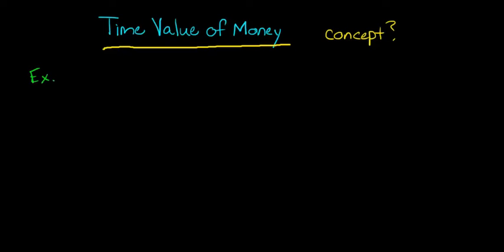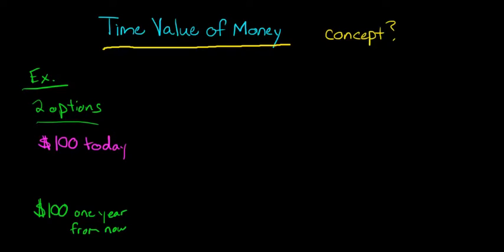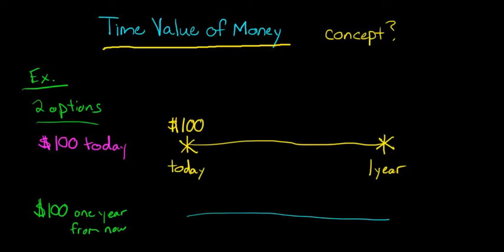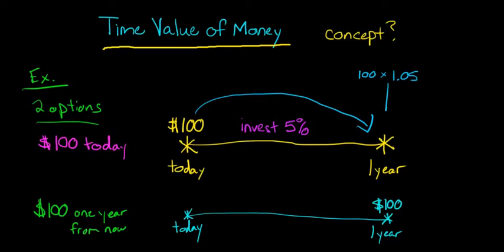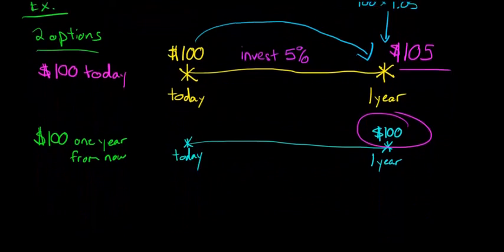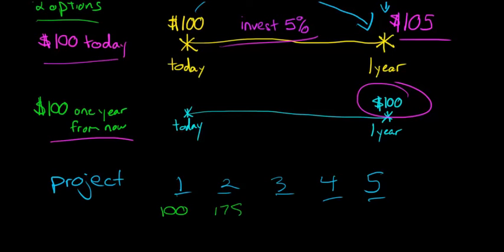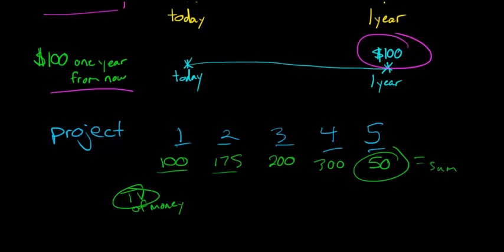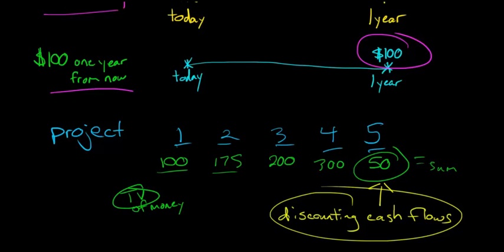Time Value of Money (concept explained)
This video explains the concept of the time value of money, as it pertains to finance and accounting.  An example is given to illustrate why there is a time value associated with the timing of cash flows.
ACCESS INDEX OF VIDEOS
CONNECT WITH EDSPIRA
CONNECT WITH MICHAEL
ABOUT EDSPIRA AND ITS CREATOR